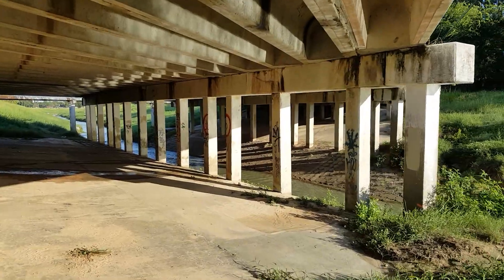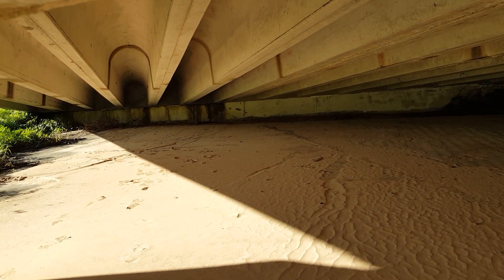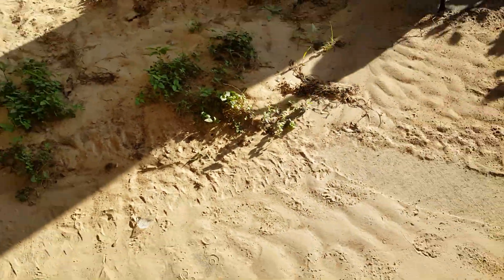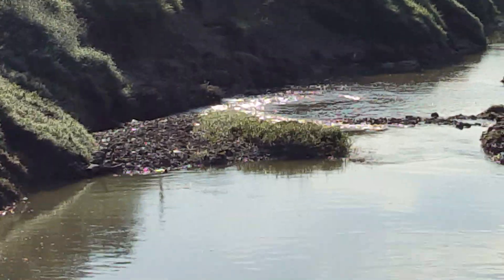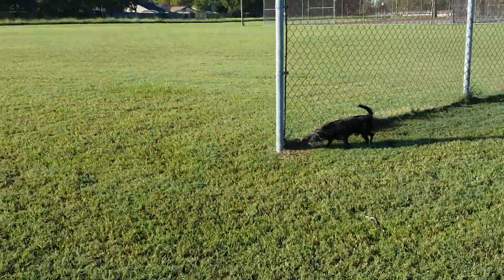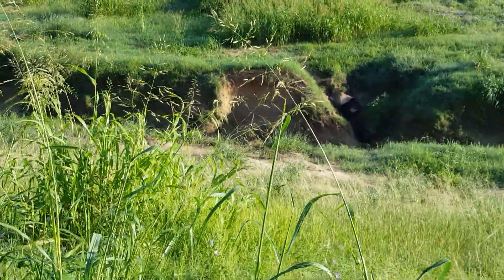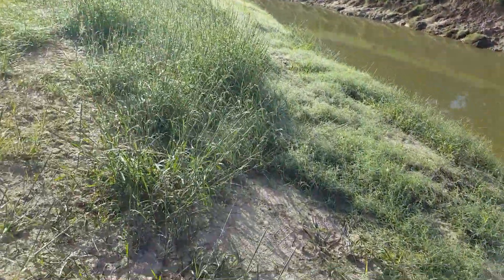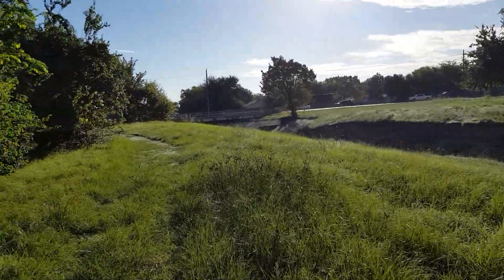Langham & Dinner Creek @ Barker Cypress | erosion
A look at the severe erosion and depositing that remains.
It is urgent that we get these repaired.